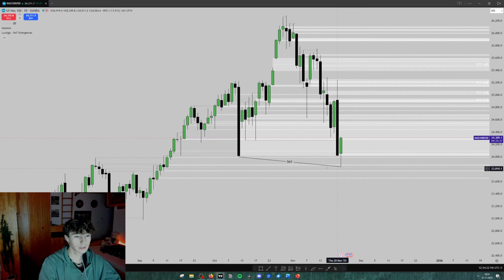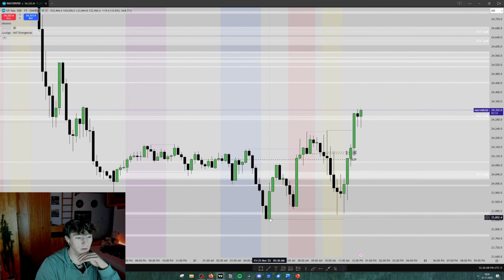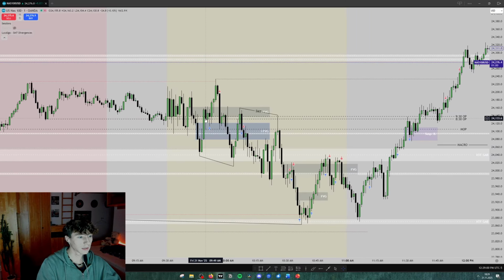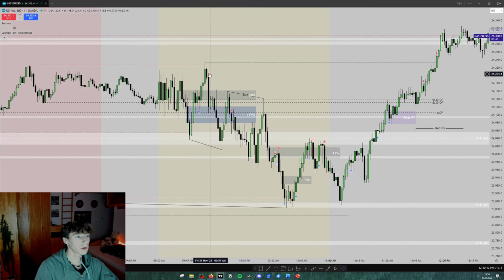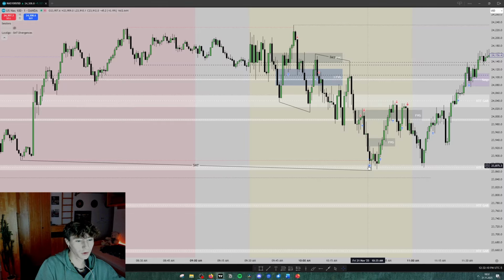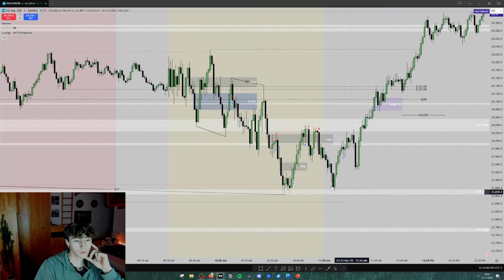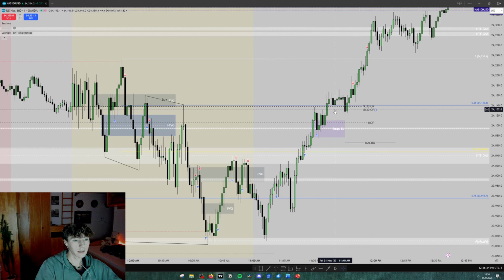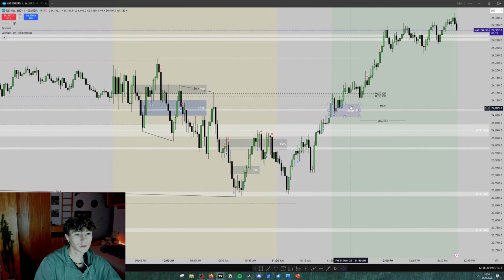Today was difficult (Friday) / ICT CONCEPTS / NQ LIVE EXECUTION 21.11.2025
- HTF no clear bias, after huge sell off from yesterday

*Setup:*
- 10 am macro
- Silver Bullet
- L.C.M.
. lunch

*Targets:*
- SSL
- BSL
- NYOKZ SSL
- am session BSL

*Notes:*
- Good risk management but the stop was too tight for the third trade...
- Content with the first two trades, for the first one I could have only aimed for the NYOKZ BSL
- If I trade only one partial I have to go break even with my stop if we sweep the BSL...
- Typical high resistance conditions on a friday
- Overtraded but there was logic behind my trades...
- For the L.C.M. I wanted to see that we will expand higher, the am
session only traded lower with HR and we swept the NYOKZ and
formed SMT with ES...
- I understood that we are not able to trade higher and the L.C.M.
was only a ST run on stops therefore I went short and aimed for the
resting SSL...
- I dont know why we cant get there... Because the low is protected through the SMT.
- M.M.B.M. SMT with ES at the NYOKZ SSL thats what I wanted at the L.C.M. but what I realized is that we can only reverse with a SMR after 11:00
- Could have hold longer but only two contracts and ES is overextended